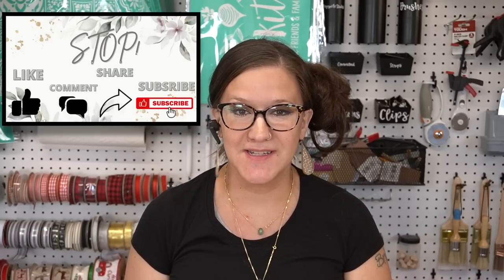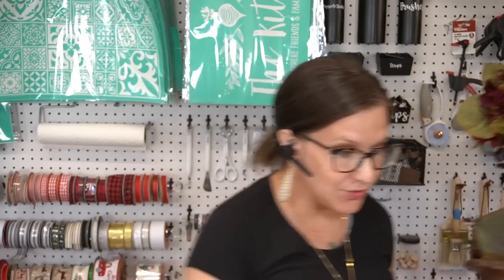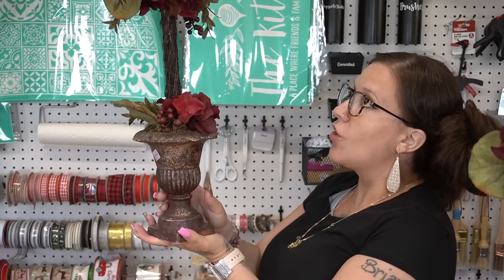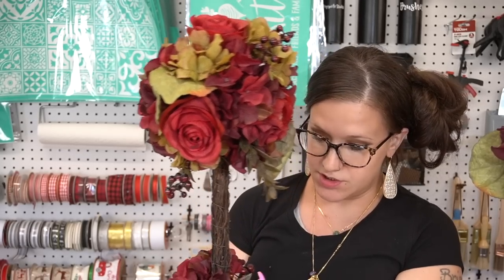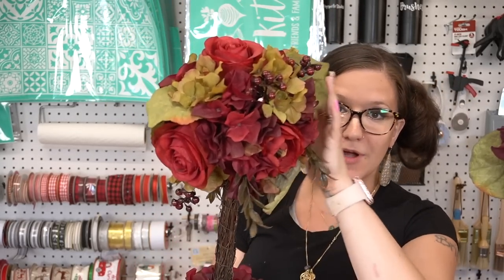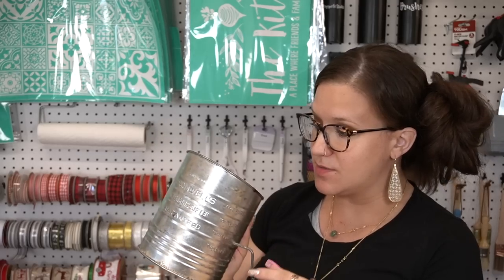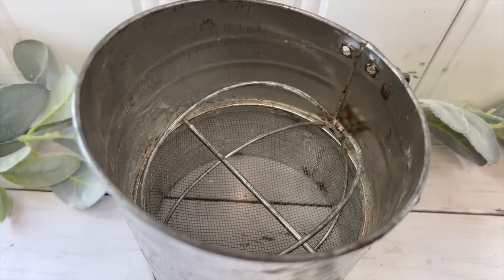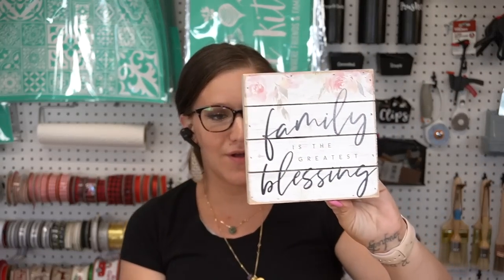YOU WON'T BELIEVE THESE GOODWILL FINDS | THRIFT STORE HOME DECOR DIY FINDS | THIRFT STORE HAUL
xoxo~ Melissa